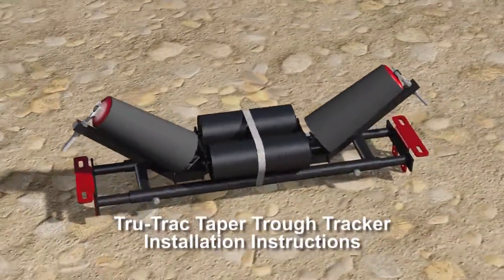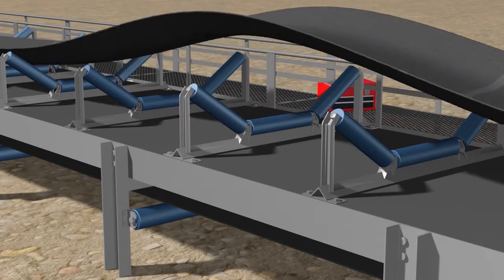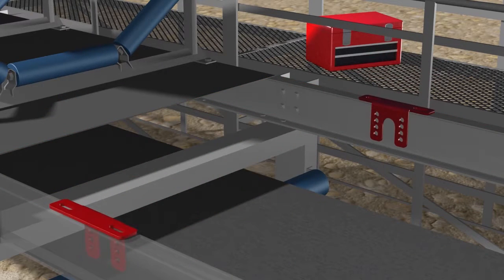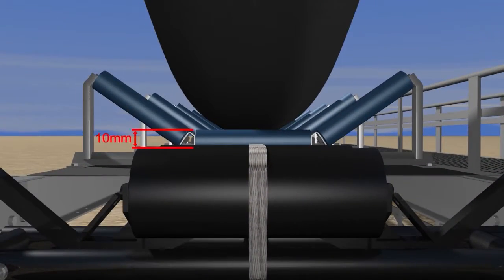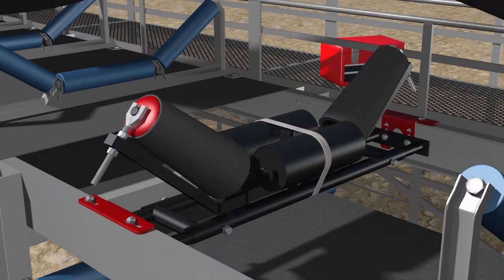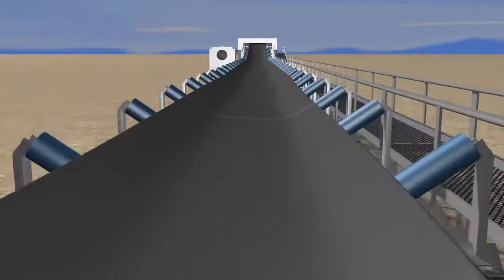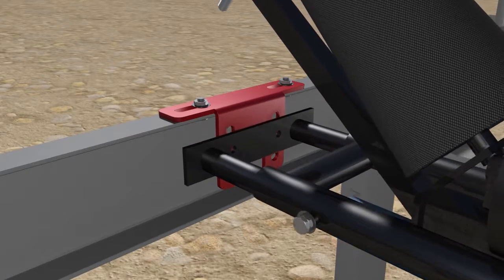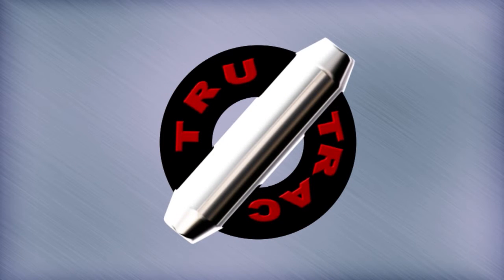Tru Trac Taper Trough Installation Animation HD720